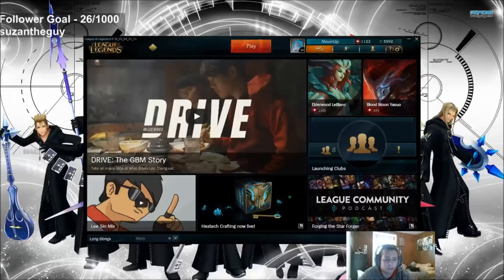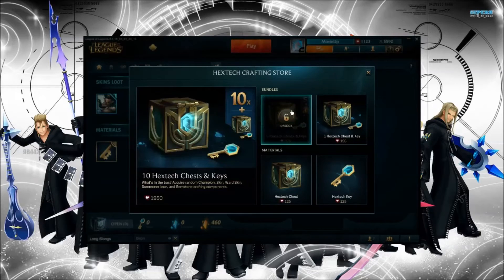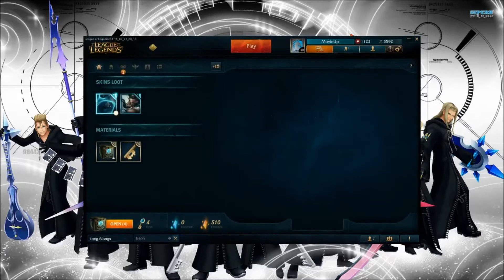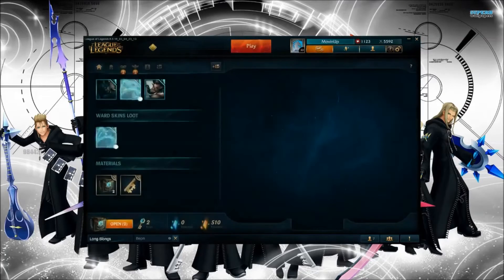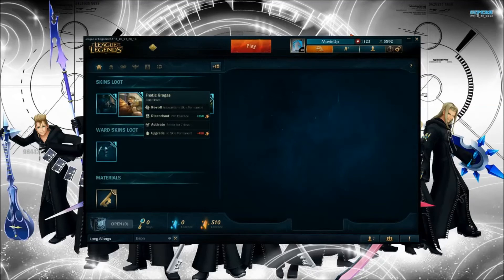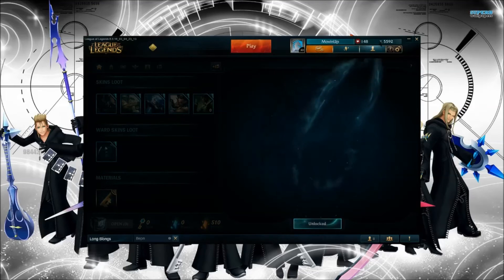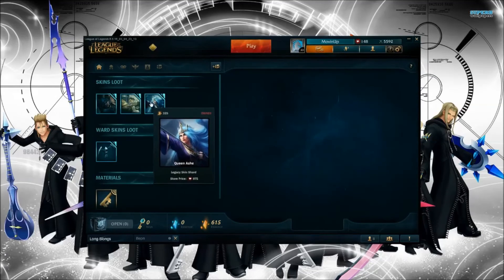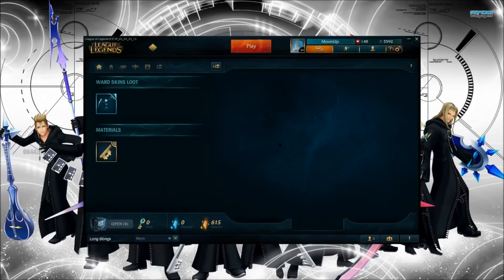HEXTECH CRAFTING HOW TO'S AND CRATE UNBOXING DAY 1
A brief video explaining the hextech crafting system with an unboxing of some hextech chests.